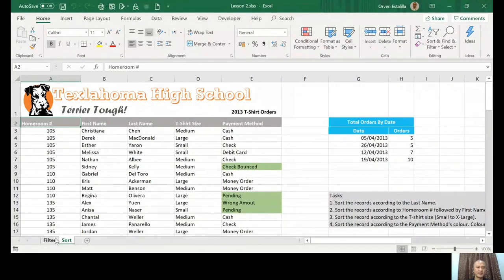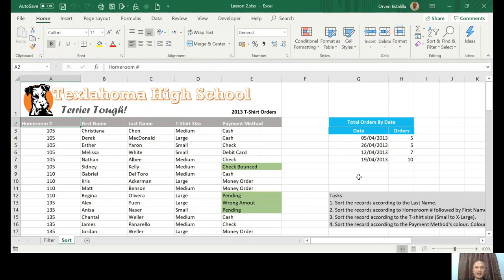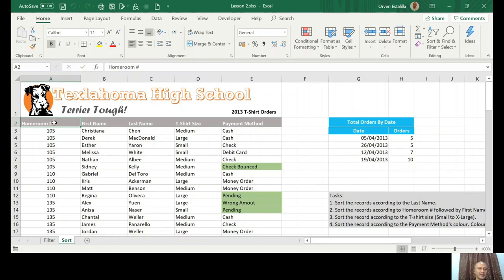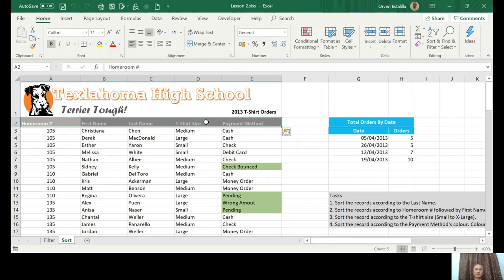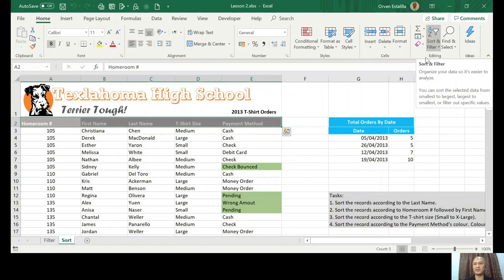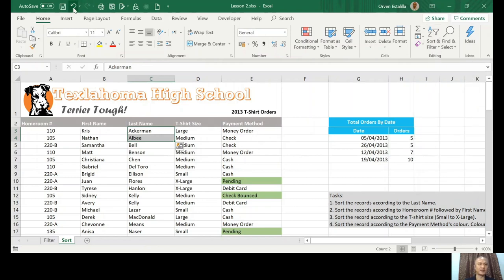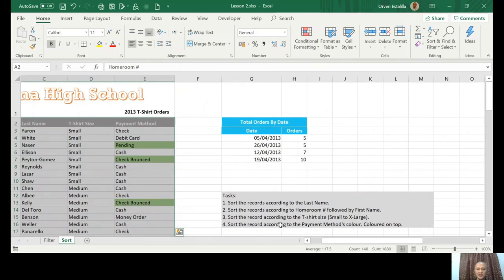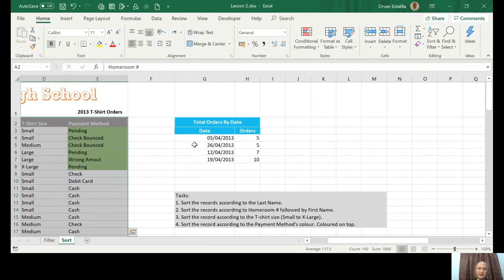Advanced Excel Lesson 2b - Sorting by Orven Estalilla